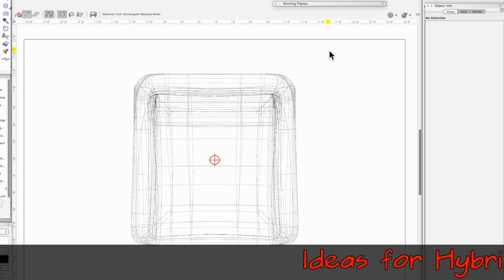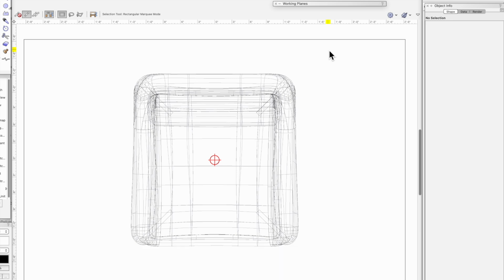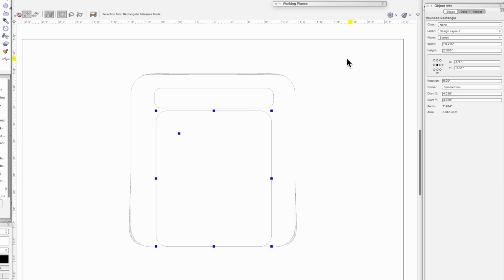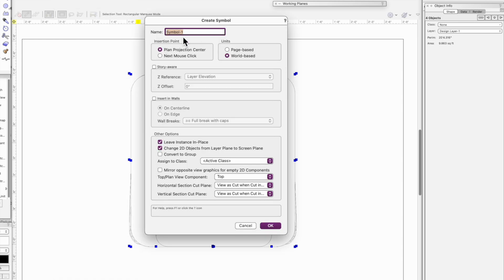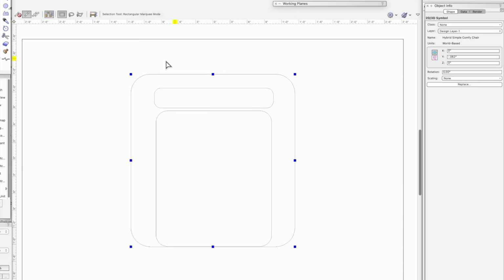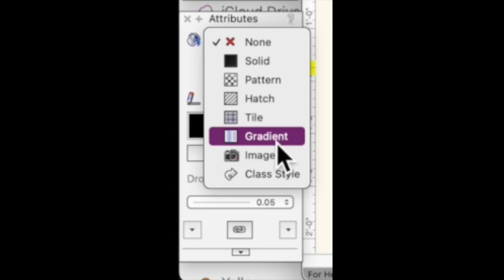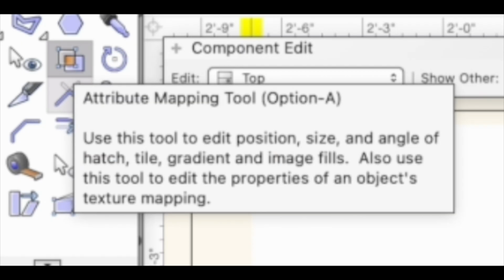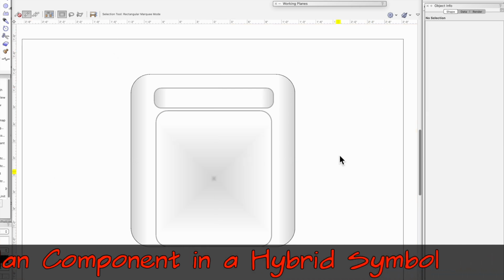Hybrid Symbols - Alternate 2D visual #1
That’s How I drew it … VectorWorks

Hybrid Symbols - Alternate 2D visual

One of the key elements with Vectorworks is the 2D/3D Hybrid Symbol this is a combination of 2D and 3D, integrated into one symbol. When changing views from top plan for example, to right isometric you see the two different sections of the symbol automatically.

Traditional legacy CAD has different layers (Classes in VW) that allow for a change between 2D and 3D but it’s never a combined item. It’s never as distinct, as simple as in Vectorworks.

 2D/3D, Hybrid Symbols,  are the element of Vectorworks success in many workflows.

The 2D component of screen plan now called Top/Plan Component, and the 3D is whatever you can make in 3D

The advantage of this is simple. When you look at the Top/Plan view your are finished. There is no need to render. If you think about your  2D/3D, Hybrid Symbols, , you can create them to look simple in the top plan mode, and yet have all the complexity necessary in the 3D view.  Easier for design and editing.

This logic may not seem as interesting to the Vectorworks user, but if you have ever received an imported file, DWG STL etc. you realize that a plan view will show 3D information and the client (or even your designers…) will often be confused by things because of the complex, nature of 3D in wireframe. A quick example is seating. Drop in a symbol that is 3D only, and you may not be able to tell if the chair is orientated the right way.

In these examples, we hope to show you some different ways that you can use the Screen Plane - Top/Plan Component of a  2D/3D, Hybrid Symbol,  to make for a better looking Top/Plan View. The trick is to not require a rendering and have the visual communicate more to the client.

Keep in mind that some of these items increase the physical size of the Vectorworks file. A bitmap for example, takes up more room in Vectorworks, than a line or a rectangle.

FYI: The intent is to NOT make this information VW version specific. The layout and pallets may be different for your situation and workflow.The result should end up the same

There are often many different ways to draw in VectorWorks,
     ¿ This example ? That’s How I drew it …